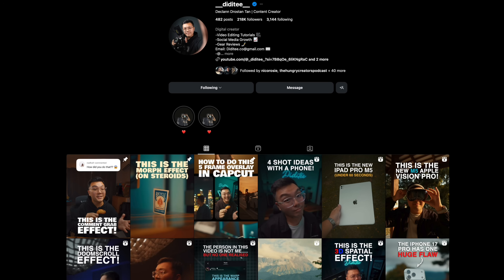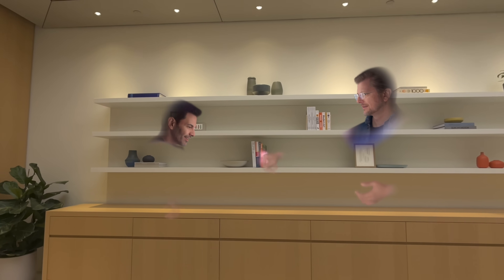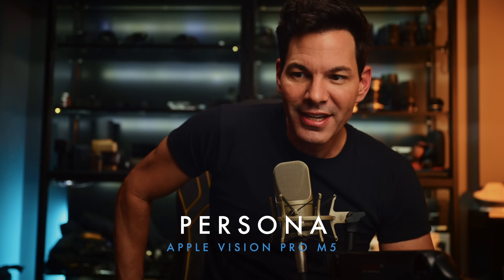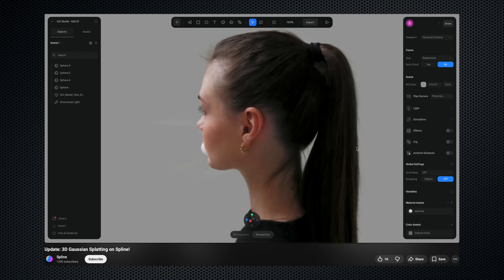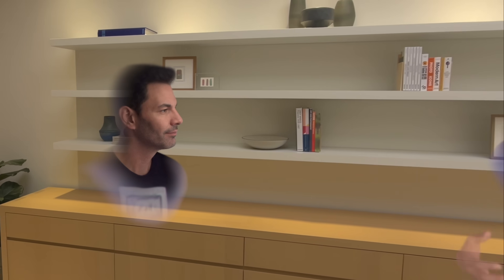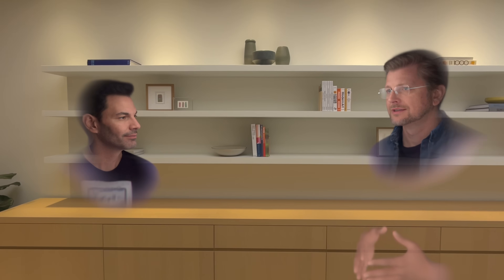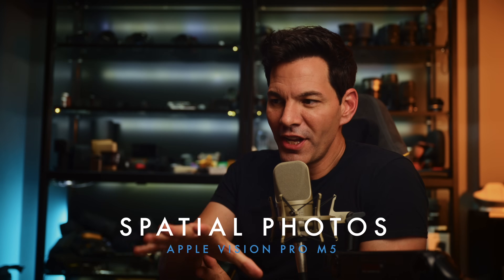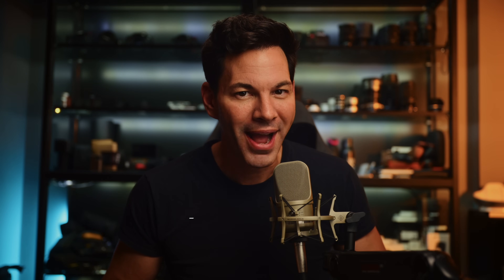I Spoke with Apple About the Vision Pro M5 Update — Here’s What Stood Out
I had a candid conversation with Apple about the Vision Pro M5 update to understand what’s actually improved and how the experience has changed. In this video, I share the key highlights from that discussion, what stood out to me, and how the new updates impact everyday use, personas, spatial content, and creative workflows.

If you’re curious about whether the Vision Pro M5 feels different, what Apple has refined since launch, or if the upgrade is worth considering, this video will give you a clear and honest breakdown without the noise.

Chapters:
0:00 Intro
00:47 Persona Facetime Call
01:39 The Improved Persona
03:23 What Does The M5 Bring to AVP
05:34 Spatial Photos
06:40 Logitech Muse